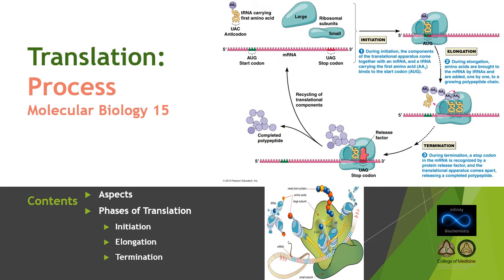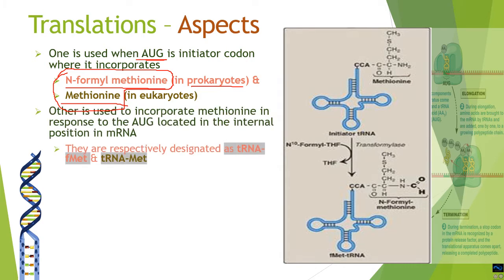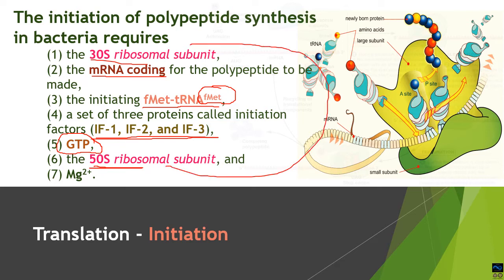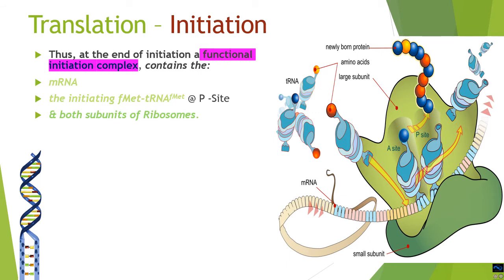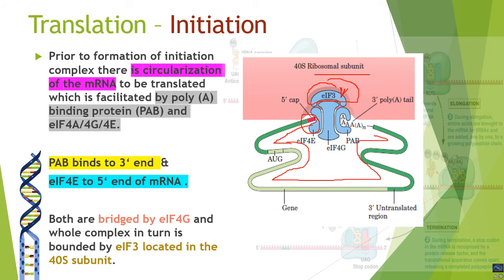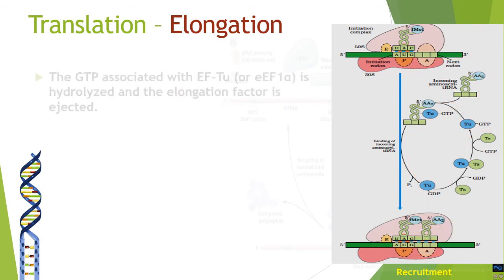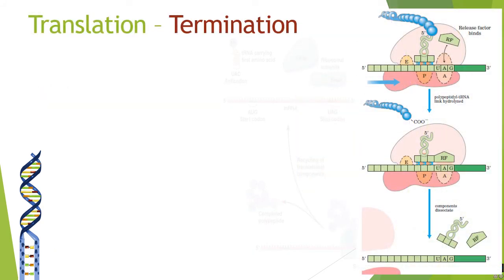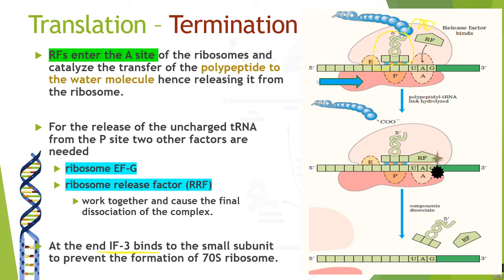Translation: Process - Molecular Biology 15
The video will cover the following topics:
Aspects of Translation
Phases of Translation
Initiation
Elongation
Termination

The Pictures, all clicked by me, used in Video are:
1. Khanqah-e-Moula, Shah-e-Hamadan Masjid, Srinagar | Shows the Mosque on the banks of the pristine waters of River Jhelum from the Zaina Kadal vantage point.
2. Ghiyas-ud-Din Zain-ul-Abidin, Bad Shah Tomb, Srinagar | Shows the mausoleum on the banks of the pristine waters of River Jhelum from the Zaina Kadal vantage point.
3. Pari Mahal, Srinagar | Clicked by Myself